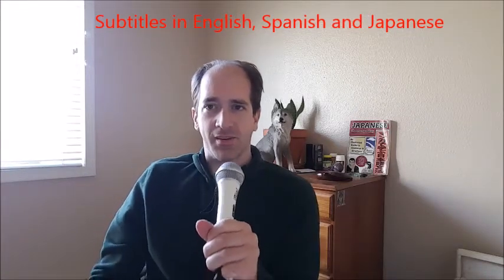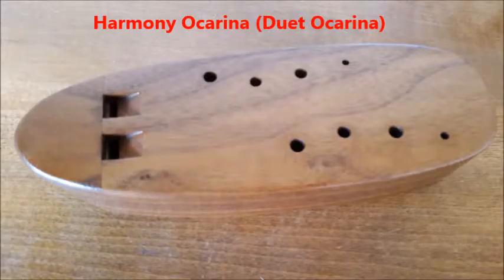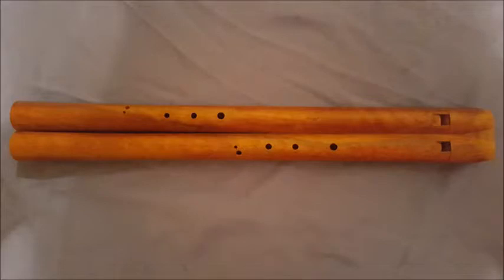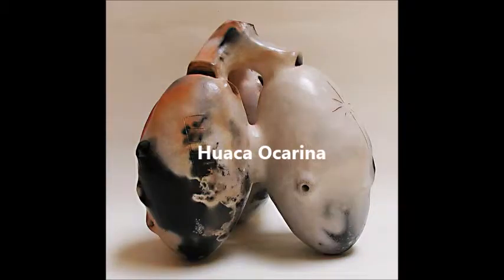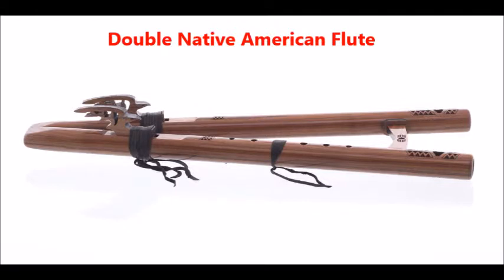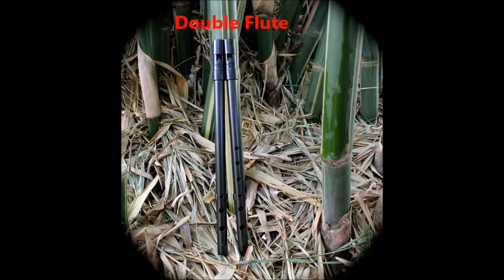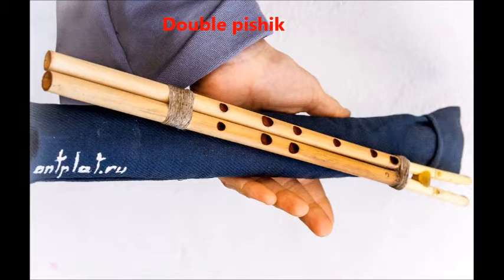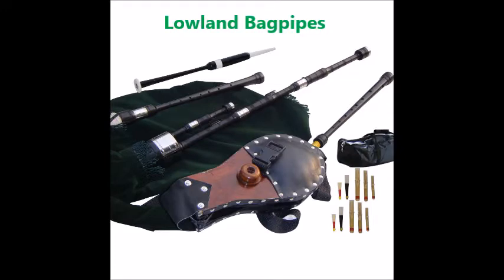Double Flutes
Information and photos of different kinds of double flutes from around the world. Including price and where to get one. See what is out there.